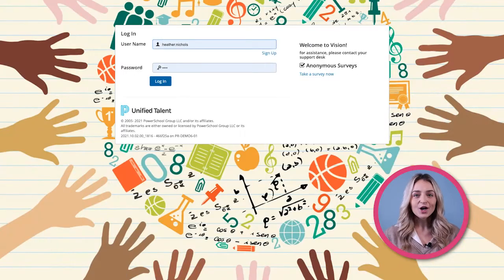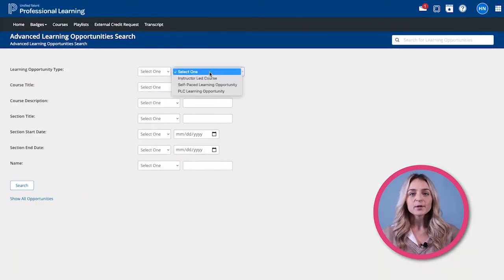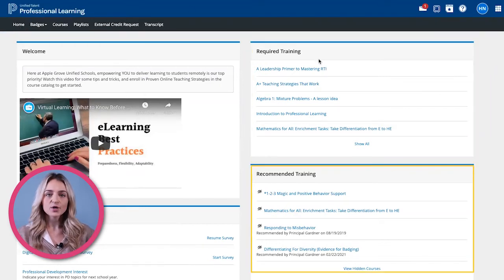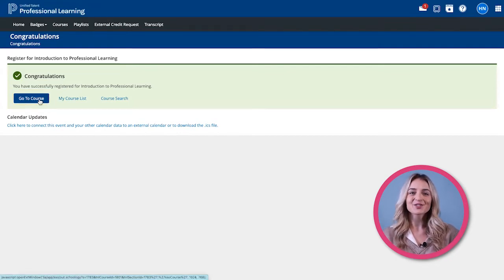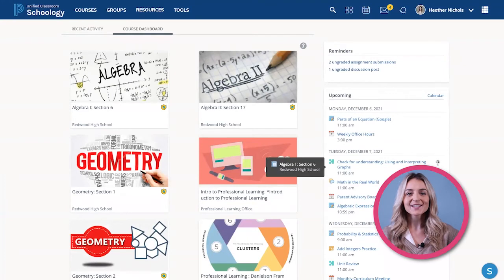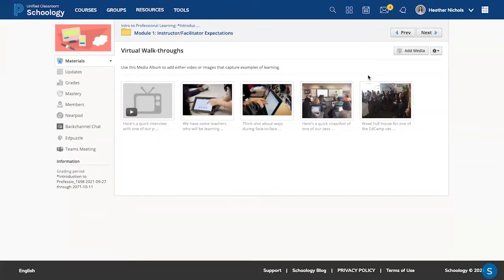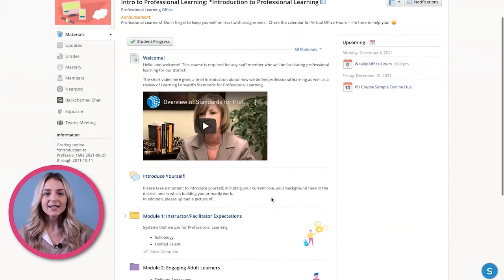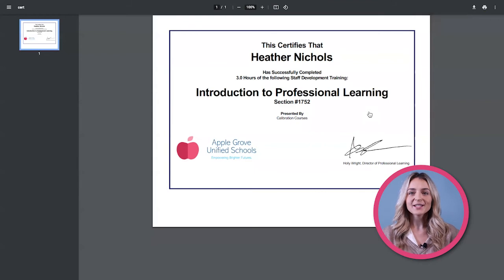How to Register for and Complete a Course in PowerSchool Professional Learning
Get ready to focus on your professional learning with PowerSchool Unified Talent™.

Some of the most common types of learning content include:
✅Subject-specific content
✅Technology skills
✅Reading instruction
✅Classroom management techniques
✅Teaching students with special needs